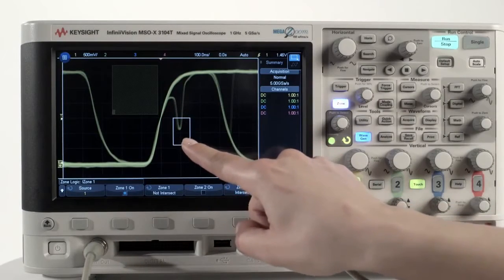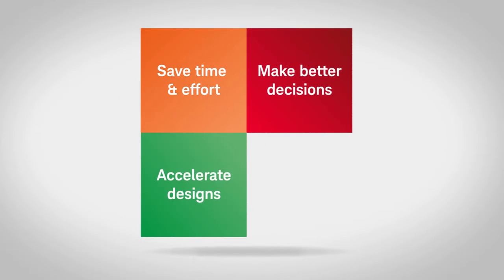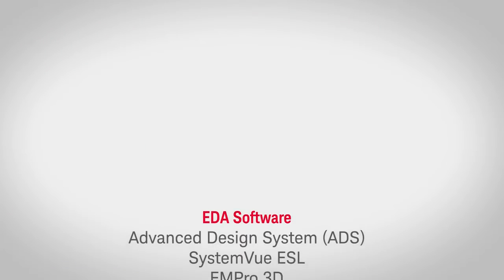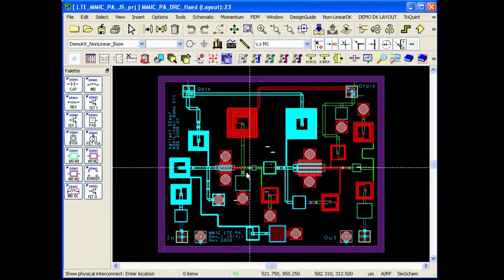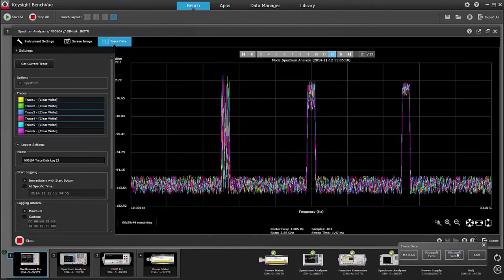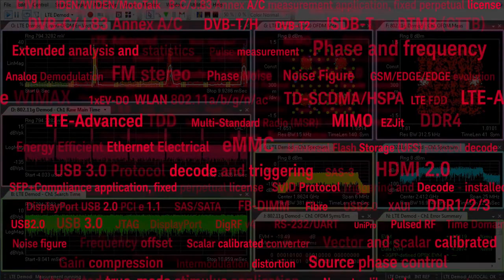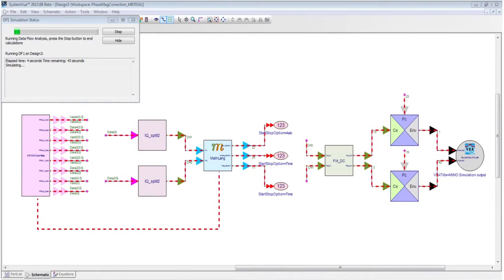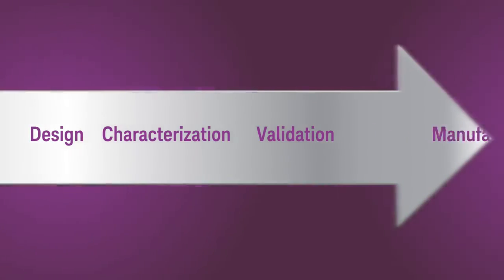Keysight Design & Test Software Overview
Try Keysight's design & test software for free for 30 days Learn more about the range of software available from Keysight Technologies to solve your most complicated problems. Keysight software is downloadable expertise. Download your next insight!